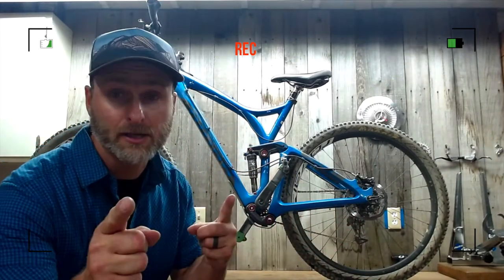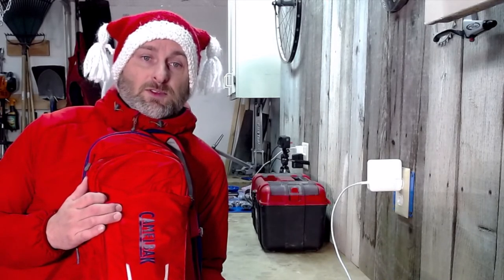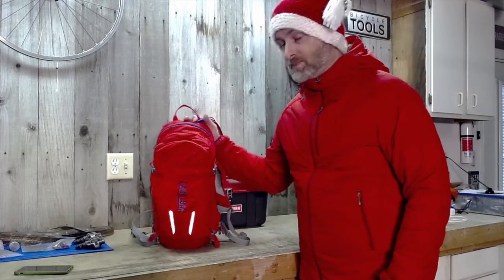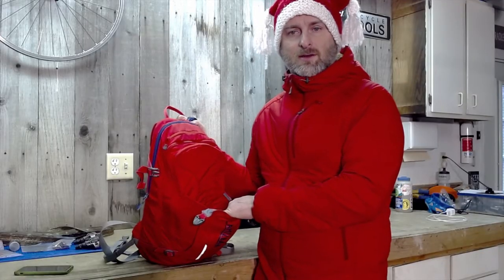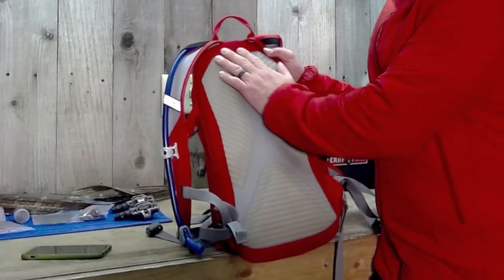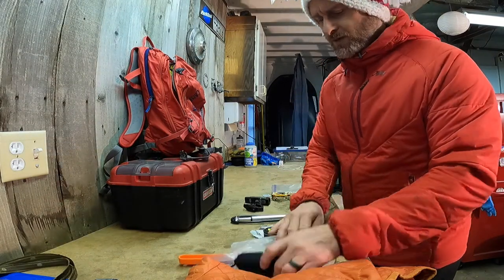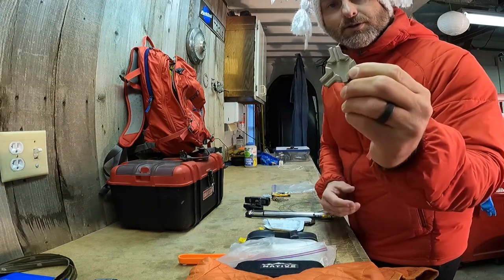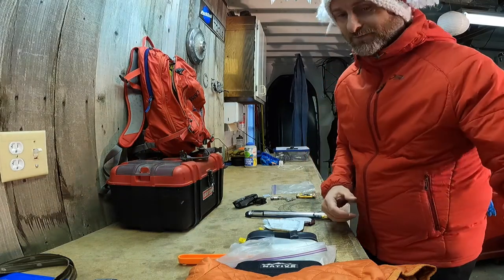Use these MOUNTAIN BIKE TRAIL ESSENTIALS to Get You Home!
Mountain bike trail essentials to get you home is today's focus on MTB-radley. We're going to look at the mountain bike trail essentials I bring with me on every ride.

Here's my pack. It's a Camelbak M.U.L.E. Inside this pack are my mountain bike trail essentials for every trail ride, gear I have with me while I'm mountain biking.

Let's first answer the question. "Bradley, why do you wear a pack when you ride? Why not attach a small bag for tools or extras you want to bring?" Here's why, because I like it. Here's why I like it. The pack I wear is small, but has room for everything I want to have with me.

Here is list of trail essentials I routinely carry, minus water & snacks, of course. We appreciate your support!

Camelbak M.U.L.E.

NiteRider Lumina 1000

Park Tool SW-7.2 Triple Spoke Wrench

Park Tool CT-5 Mini Chain Tool

Park Tool GP-2 Pre-Glued Super Patch Kit

Lezyne Micro Floor Drive HV

Pedro's Yellow Tire Levers

Crankbrothers M19 Multitool

Extra chain pieces with master link

Thanks for joining me today for mountain bike trail essentials for every rider. Until next week, I'll see you on the trail.

Are you a pet lover? Check out Molly's Pet Store for really cool dog leash designs. Molly's Pet Store takes retired climbing & mountaineering rope and upcycles it into dog leashes.

TubeBuddy helps you to manage, optimize, and grow your channel.